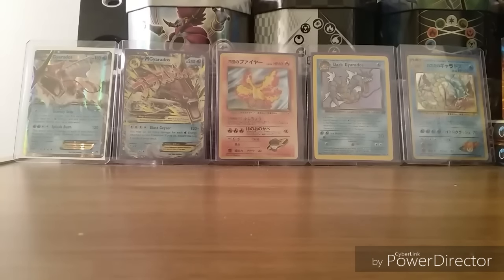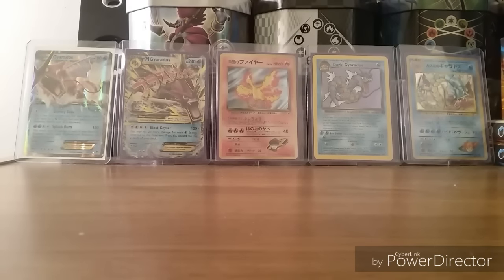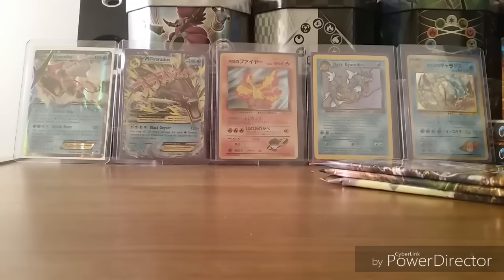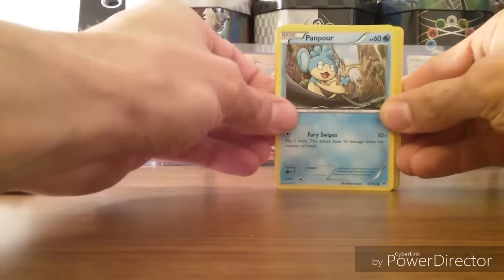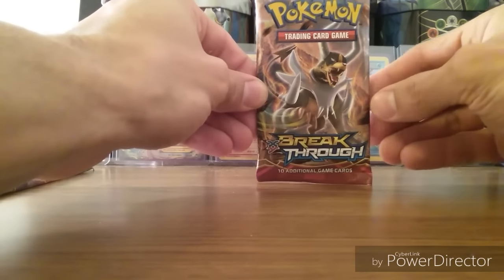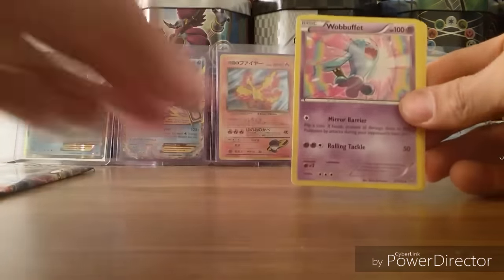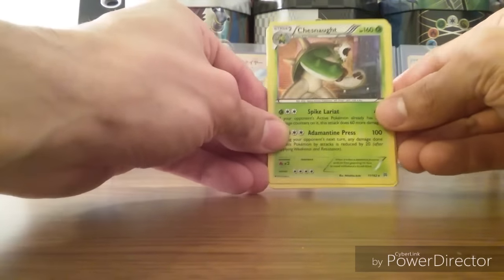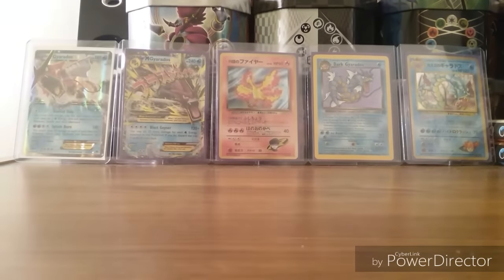Pokémon Triple Pin Blister Pack Opening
Episode 50 of Gotta Catch Em All
In this video I'll be opening a 3 pin blister pack.
I bought this pack from Target for $10.99
It contains 3 Mega Evolution Pokémon &
3 Breakthrough booster packs.

Pokémon question of the day
When were the mega evolution forms introduced?
The the tcg, video game, and anime
The correct answer will receive an online code card

If your channel needs some art work upgrade or you need cool intro for your videos.
Then check out MrSmilerRB. Shout out to him for the awesome channel art and cool intros.